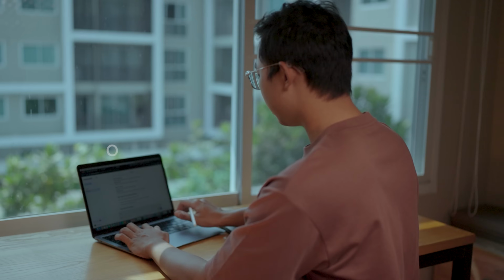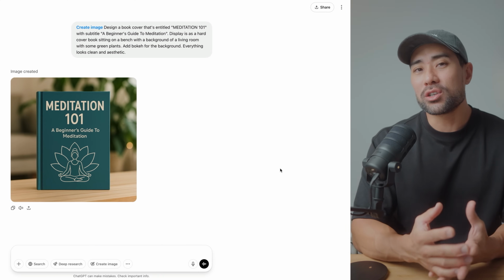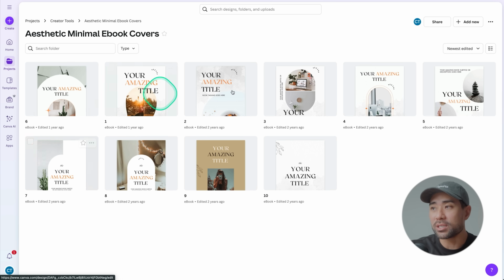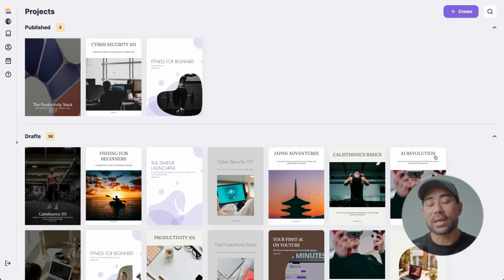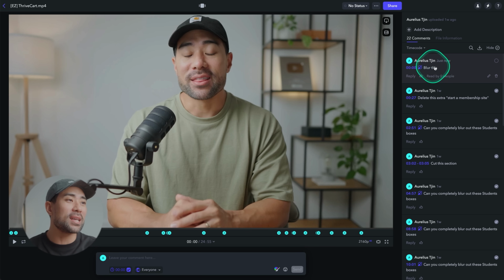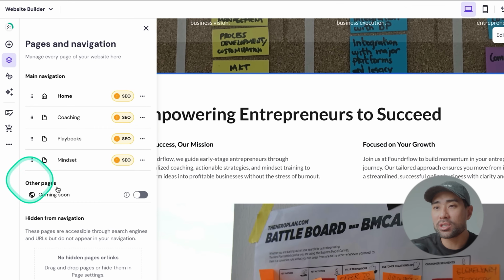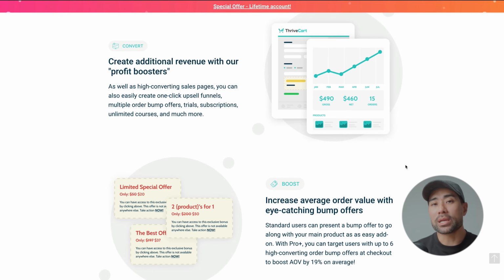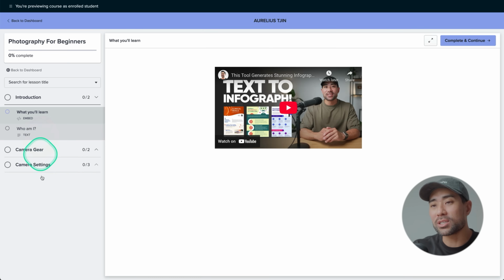If I Lost Everything, These Are the Only 10 Tools I’d Use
If I lost everything, these are the only 10 tools I’d use to rebuild my business — including my YouTube channel, email list, and digital products.

In this video, I’m sharing the 10 most useful tools that help me create, market, and sell online — tools I rely on daily to run a lean, profitable business.

Whether you’re starting from scratch or looking to streamline your current setup, these AI tools, productivity apps, and creator platforms will help you work smarter — not harder.

🚀 I’m building a new tool called ReadReady that helps you create beautiful guides, ebooks & lead magnets with AI. Join the waitlist to get early access before the public launch

*▼ ▽ TIMESTAMPS*

00:00 - Introduction
00:34 - Tool 1: Notion – Organize content, ideas, and planning in one place
03:09 - Tool 2: ChatGPT – AI assistant for writing, scripting, and ideation
05.51 - Tool 3: Canva – Design ebooks, covers, and digital products easily
07:13 - Tool 4: ReadReady – Instantly create beautiful, formatted ebooks
10.19 - Tool 5: ScreenFlow – Record and edit tutorial and course videos (Mac only)
11:09 - Tool 6: Alternative to Screenflow (Tella) Record screen + face cam videos in one click
12:07 - Tool 7: Frame.io – Collaborate and review video edits with your team
13:10 - Tool 8: Auphonic – Instantly clean and level your audio
14:16 - Tool 9: Hostinger – Build a full-featured AI-powered website fast
17:37 - Tool 10: Omnisend – Build your email list and automate follow-ups
19:47 - Tool 11: ThriveCart – Sell digital products with upsells and funnels
22:05 - Bonus: Thinkific & Payhip – Host and deliver your online courses
23:11 - Final thoughts